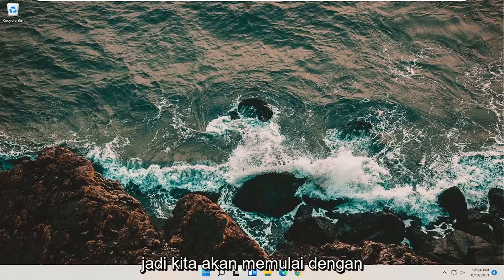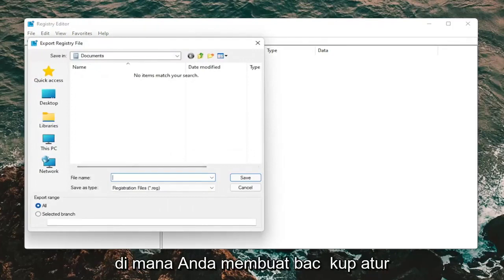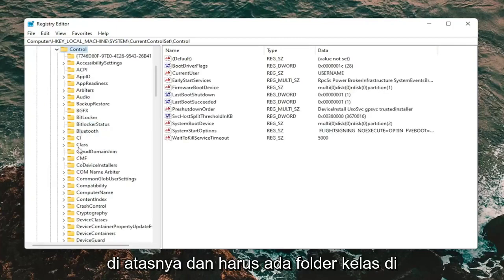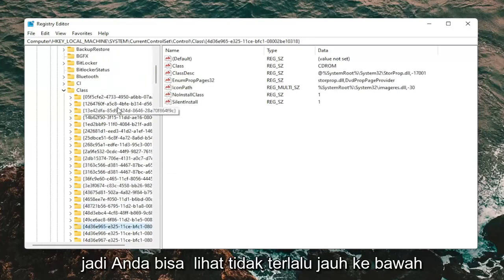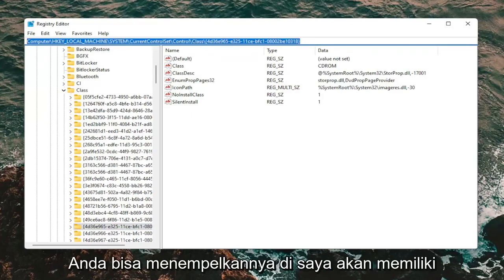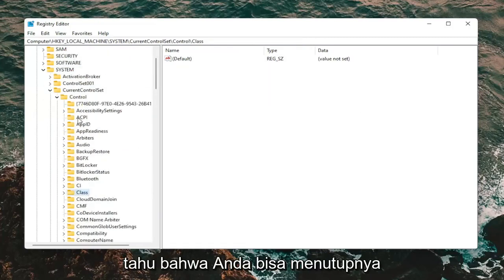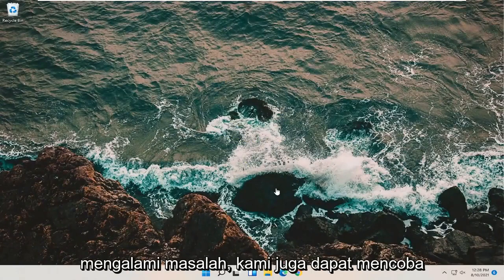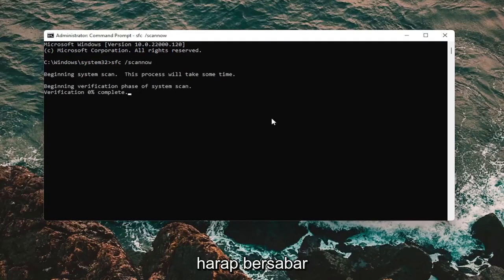Mengatasi DVD Rom Laptop Tidak Bisa Membaca DVD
Cara Memperbaiki DVD Tidak Berfungsi di Windows 11

Jalur yang digunakan: Computer\HKEY_LOCAL_MACHINE\SYSTEM\CurrentControlSet\Control\Class\{4d36e965-e325-11ce-bfc1-08002be10318}

Ini mungkin membuat Anda merasa tua, tetapi drive CD/DVD sekarang dianggap sebagai perangkat keras lama. Ketika Windows 11 terus memodernisasi sistem operasi, dukungan untuk teknologi perangkat keras yang lebih tua seperti drive optik menjadi semakin tidak stabil. Hal ini sangat disayangkan karena masih banyak pengguna yang bergantung pada CD dan DVD. Bahkan, Anda mungkin perlu menggunakan drive DVD untuk menginstal Windows 11 di komputer Anda. Salah satu keluhan umum yang saya temui di antara pengguna adalah hilangnya drive DVD atau CD mereka setelah memutakhirkan. Ini dapat disebabkan oleh kombinasi beberapa faktor: driver yang rusak, firmware yang kedaluwarsa, atau cacat pabrik. Sebelum Anda membuang drive DVD Anda dan mendapatkan yang baru, berikut adalah beberapa langkah pemecahan masalah yang dapat Anda coba untuk membuatnya berfungsi kembali.